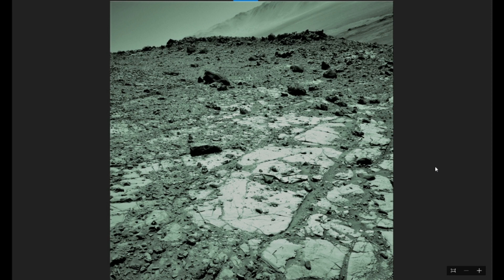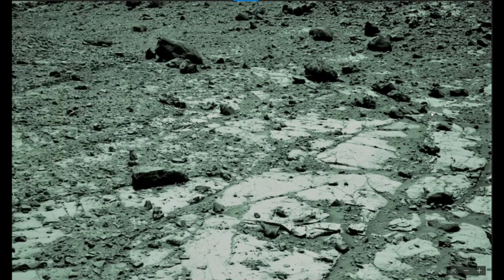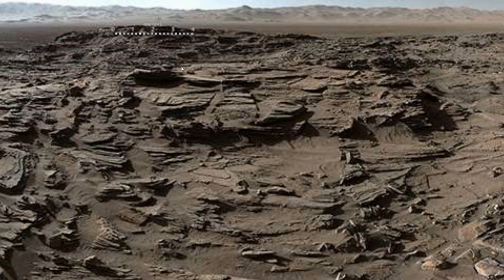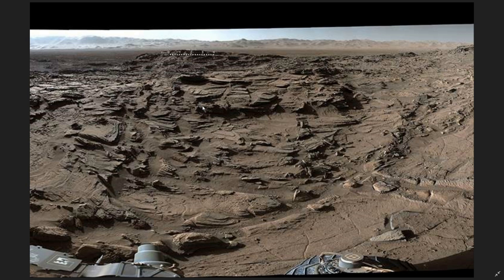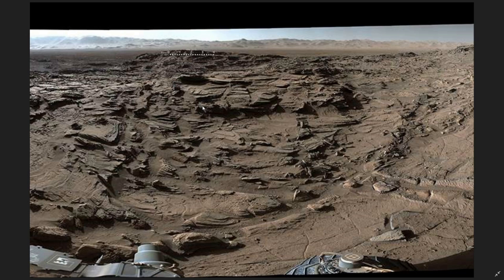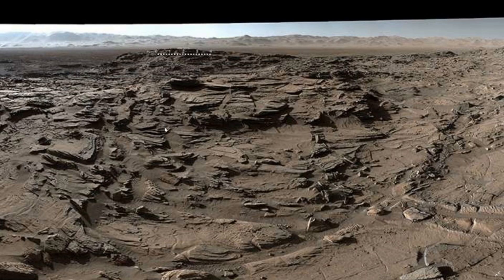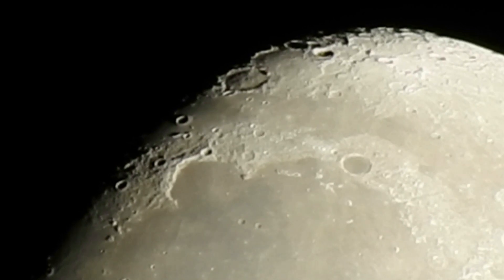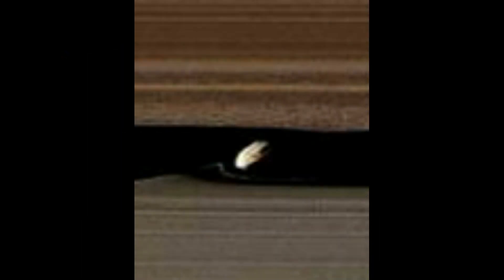Is There Anyone Out There. Hello?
Mars Photo source SOL INVICTUS
Photo of Saturn's ring msn.com SOL INVICTUS